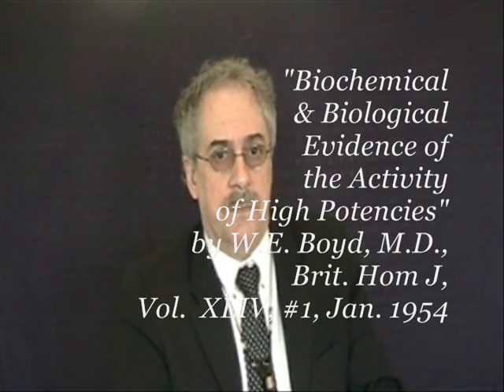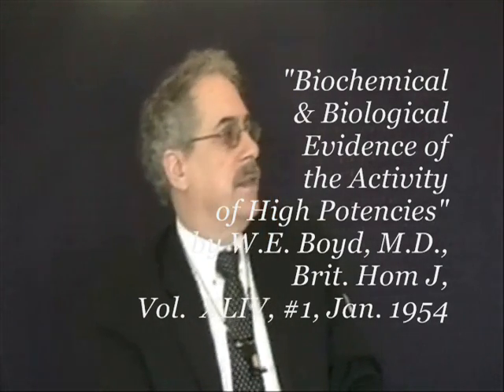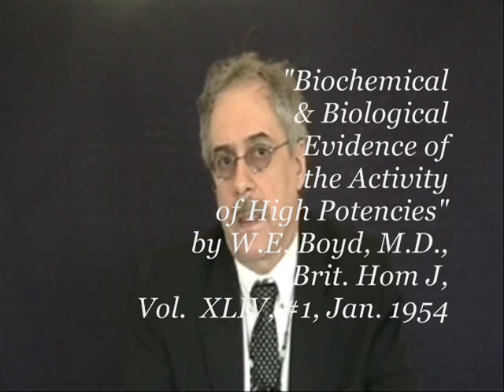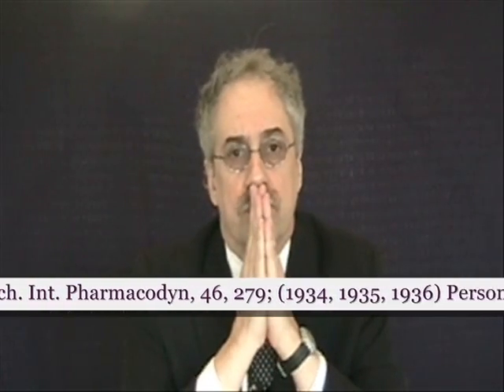HOMEOPATHY FINALLY PROVEN IN LAB TEST!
In Secrets of Homeopathy, Part 5, TEST TUBE HOMEOPATHY,  John Benneth reviews the elegant, controlled and exhaustive in vitro (test tube) research for evidence of action for homeopathic remedies  at Glasgow University, led by William E. Boyd, M.D. It shows the evidence of homeopathic mercury's effect on enzymes. Due to reflexive skepticism, this amazing work has been largely forgotten and ignored, much to the loss of medicine and mankind.